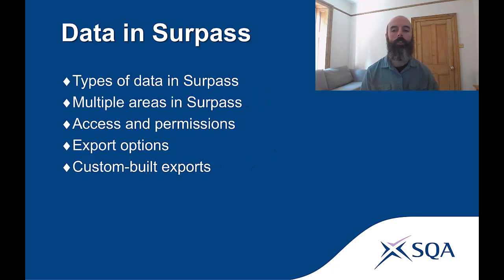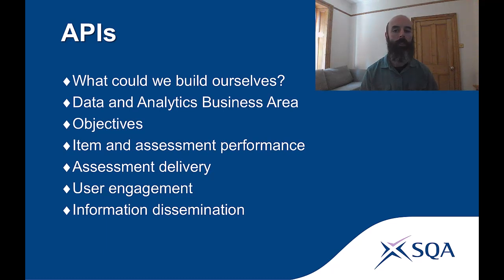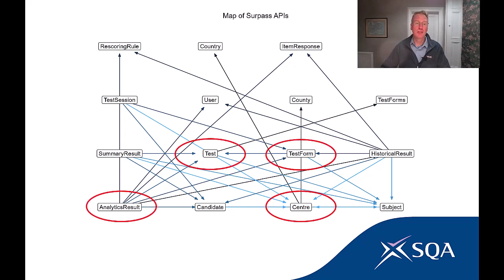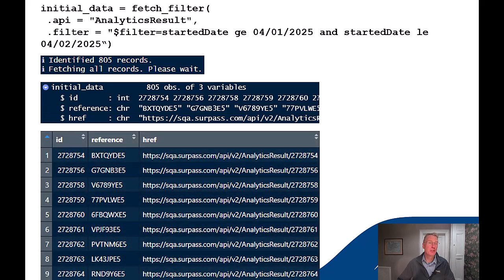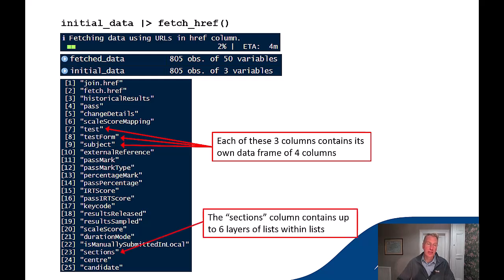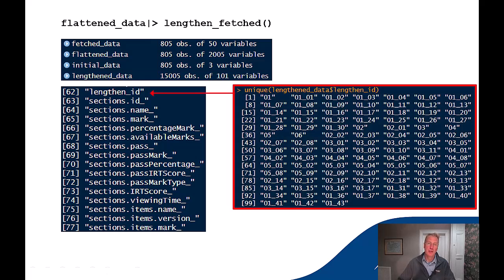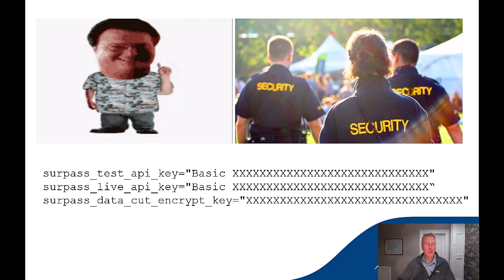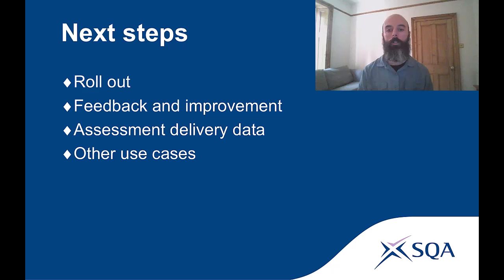2025 Surpass International Conference Presentation